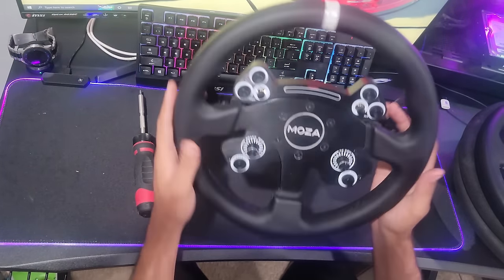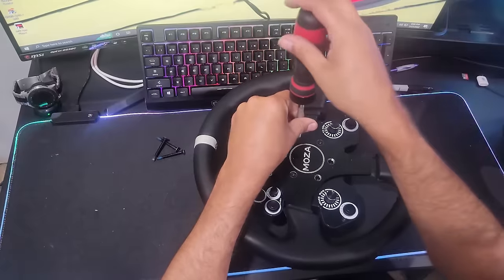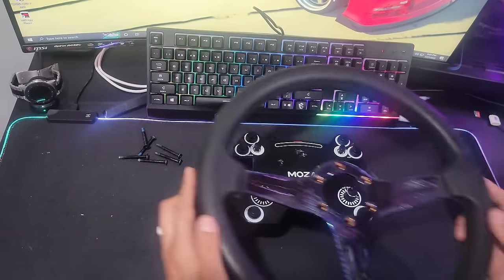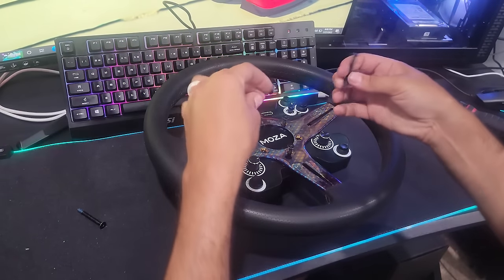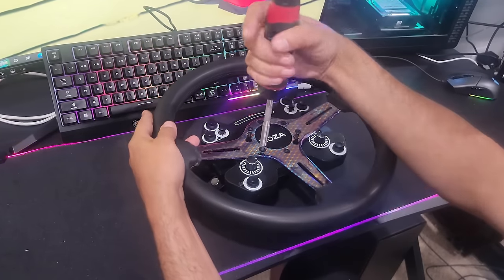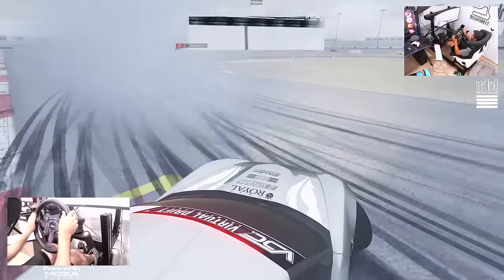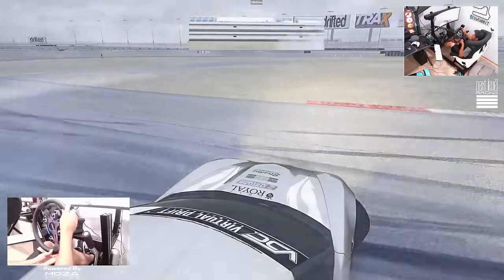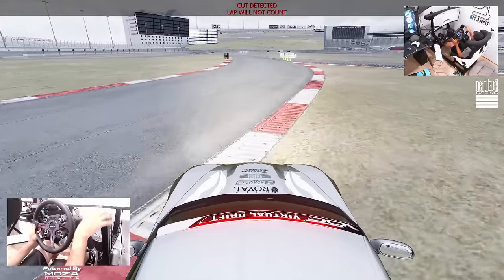Changing wheel on MOZA CS Racing - Does it help or hinder the wheel performance